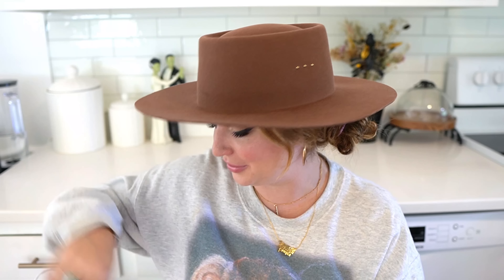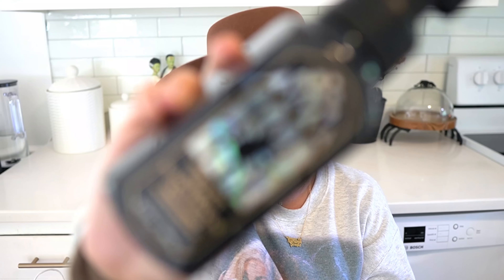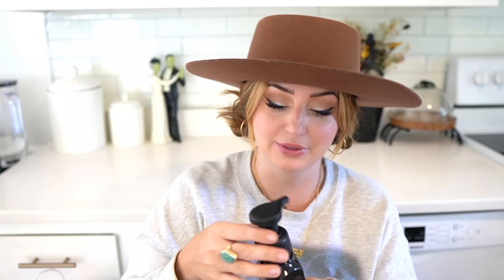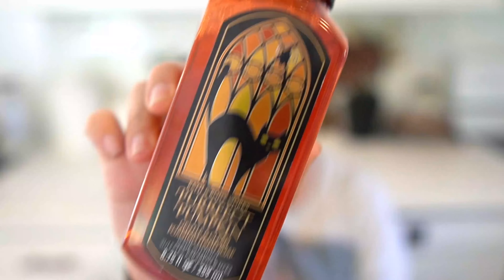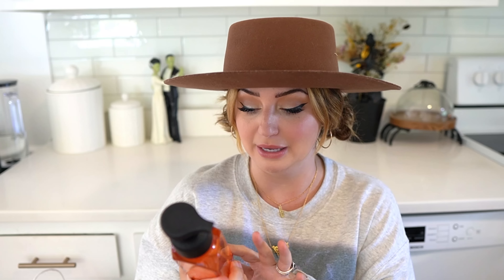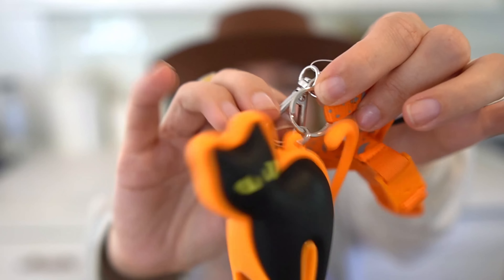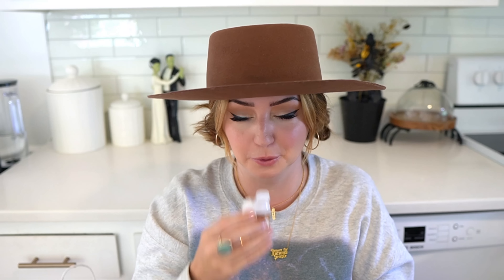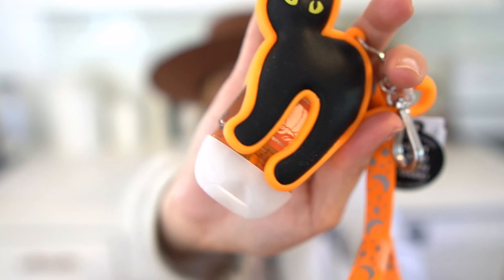HALLOWEEN HAUL BATH AND BODY WORKS 2023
Hi Spooky loves!

I hope you love my Bath and Body Works Halloween Haul!